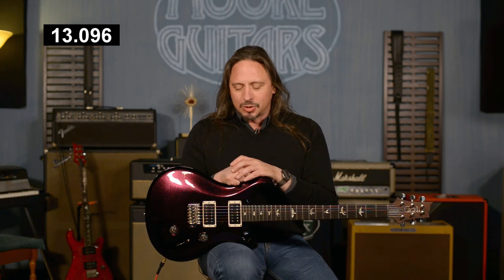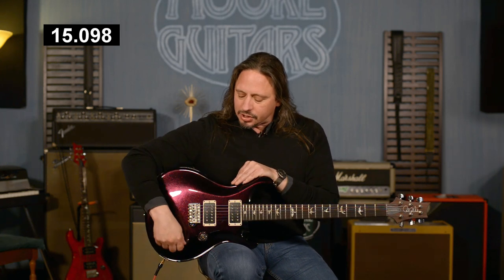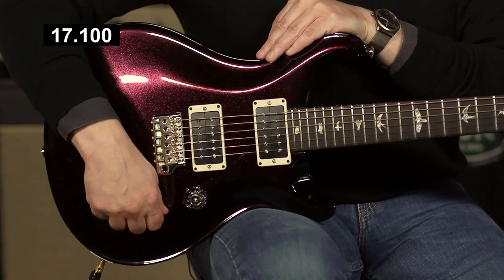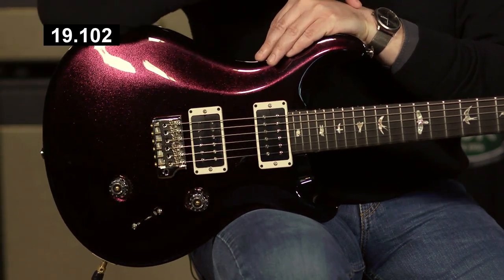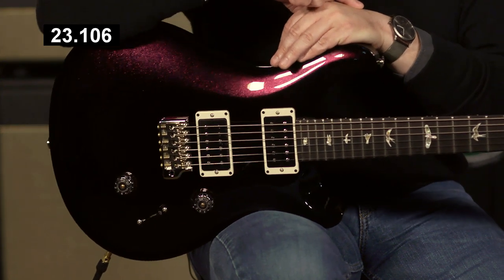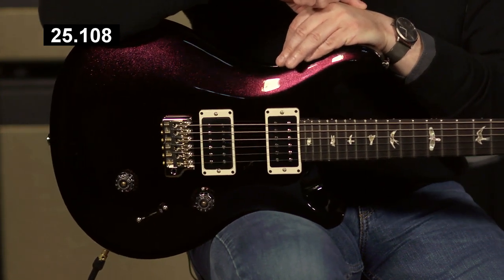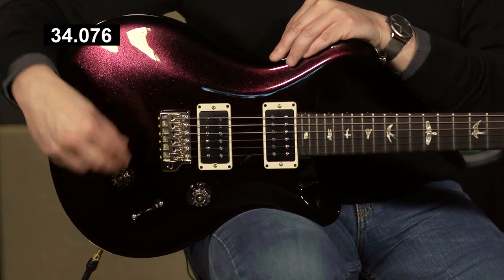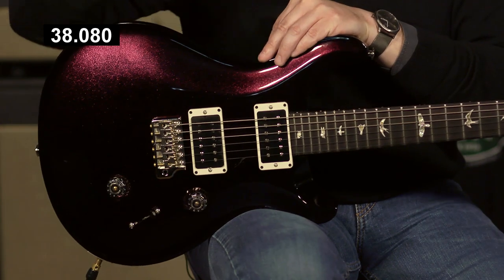PRS Custom 24 | 60 seconds Clean | 60 seconds Mean | 60 second Review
Welcome to the Moore Guitars 3|60 on the PRS Custom 24. This PRS has a maple top, mahogany back, mahogany neck, rosewood fretboard, 65/15 pickups, PRS phase III locking tuners and a PRS Gen III tremolo.